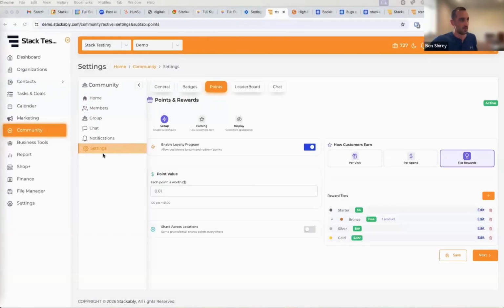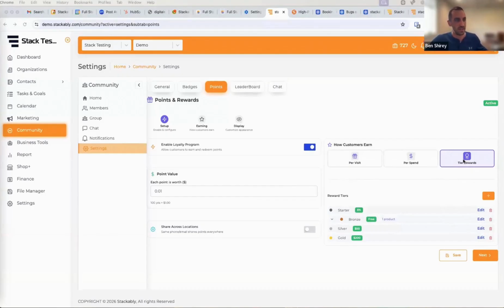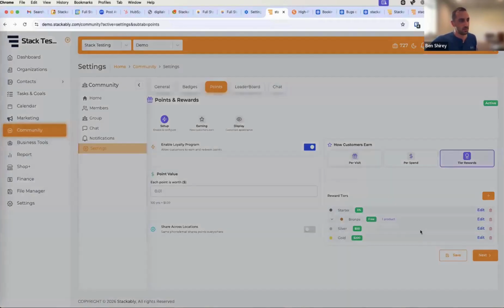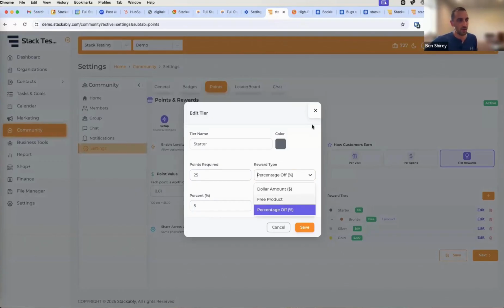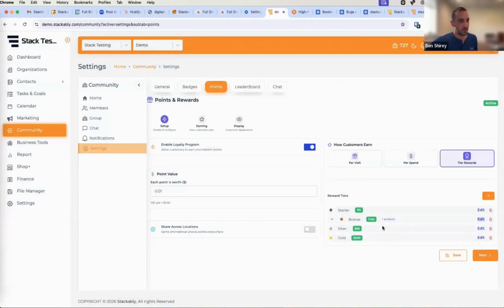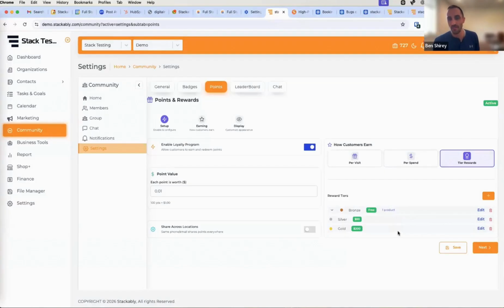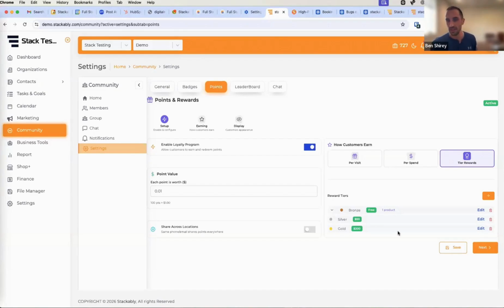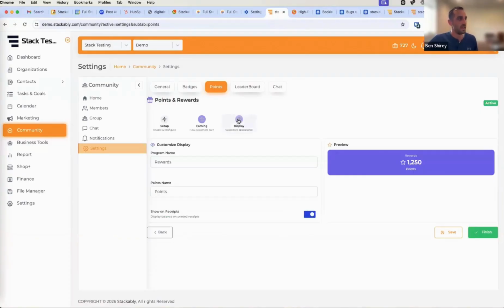Track Customer Loyalty Points & Rewards in Stackably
Track customer loyalty points and rewards directly inside Stackably. With built-in loyalty tracking, businesses can reward repeat customers, monitor points earned, manage rewards, and increase customer retention — all from one easy-to-use dashboard.

Stackably’s loyalty points and rewards tracking helps businesses turn everyday purchases into long-term customer relationships. Whether you want to offer points per purchase, reward frequent visits, or track redemptions, Stackably makes customer loyalty simple and measurable.

Perfect for businesses that want to:
• Increase repeat sales
• Reward loyal customers automatically
• Track loyalty points and rewards in real time
• Simplify customer retention inside their POS system

If you’re looking for a modern POS with built-in customer loyalty points and rewards tracking, Stackably delivers everything you need in one platform.